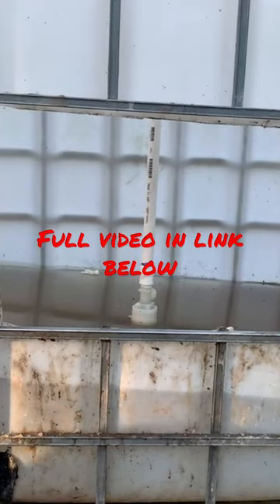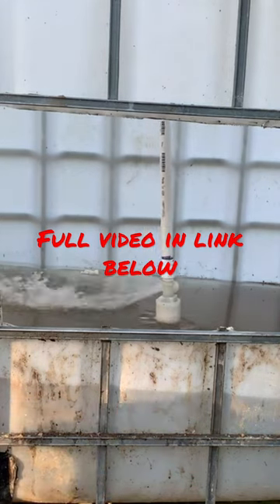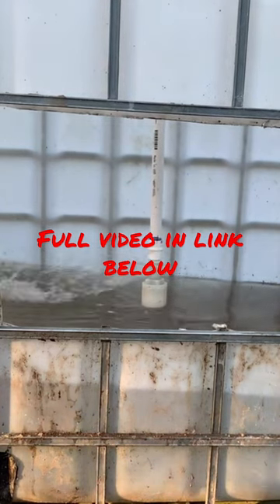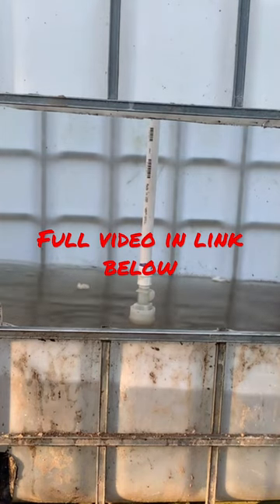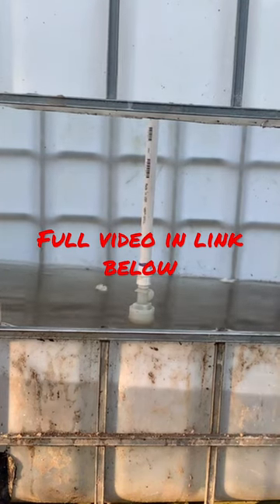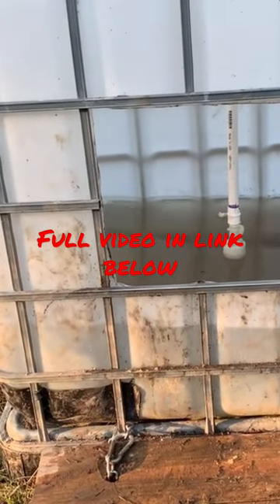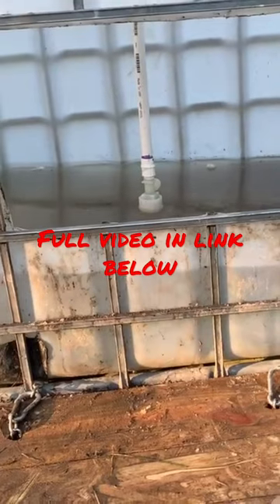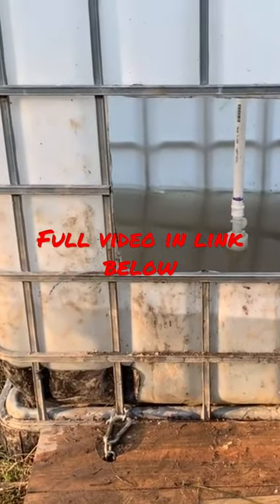Cheap Pig Drinker